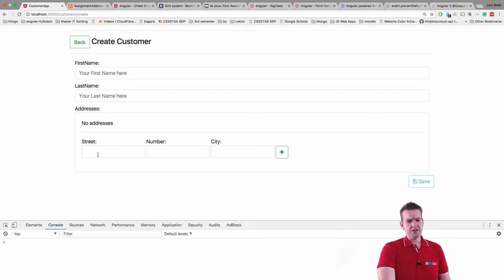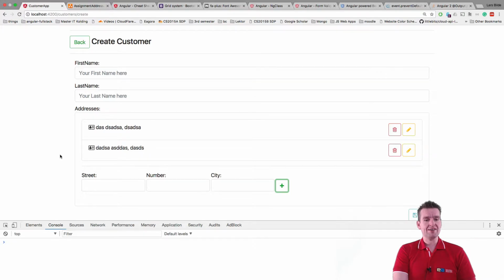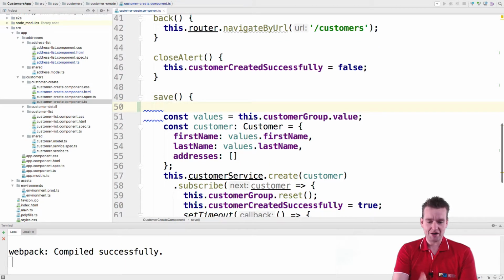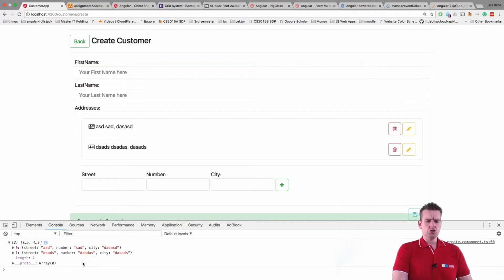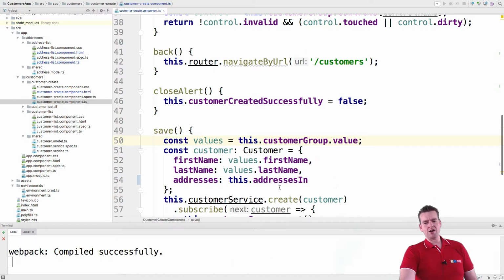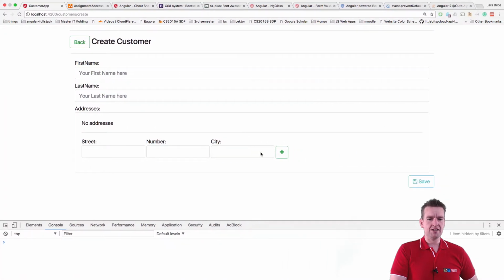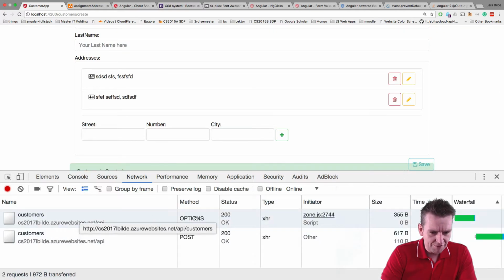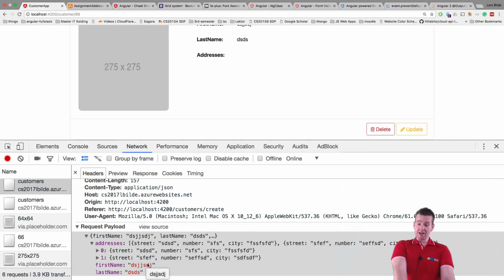Building a Angular4+ Web App | S4P108 | Send the Addresses to the Backend